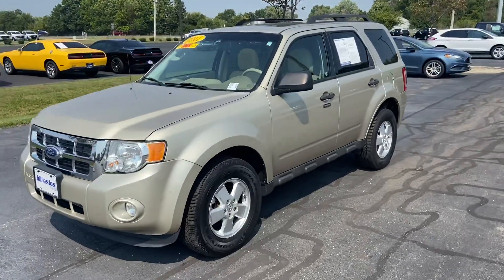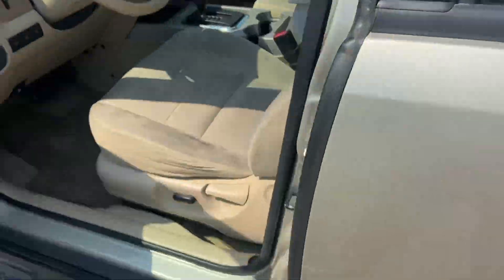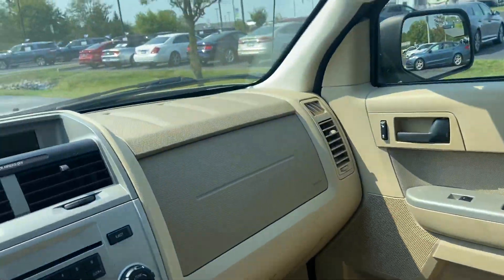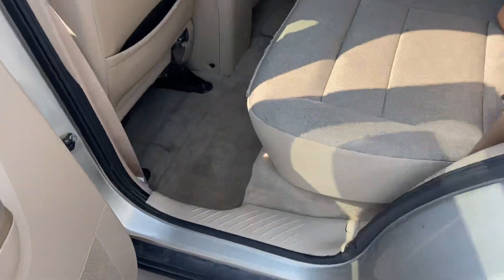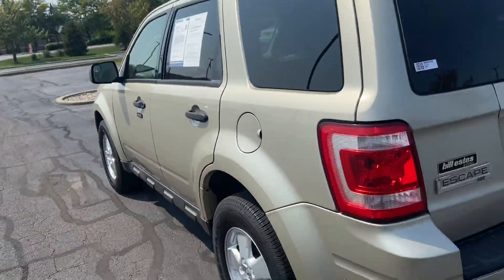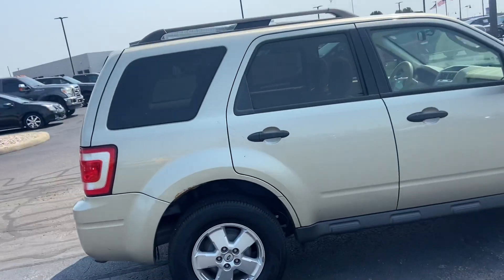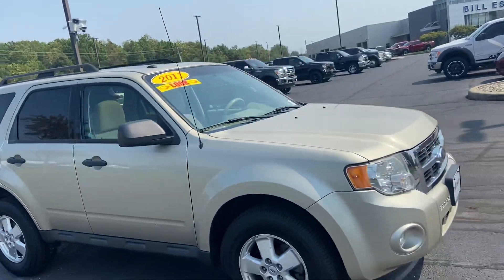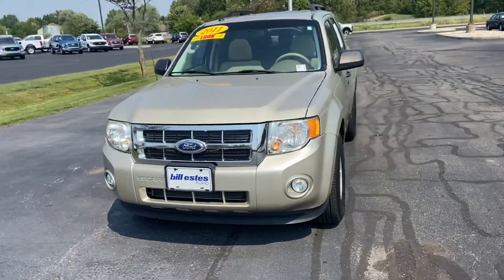2011 Escape Bill Estes Ford